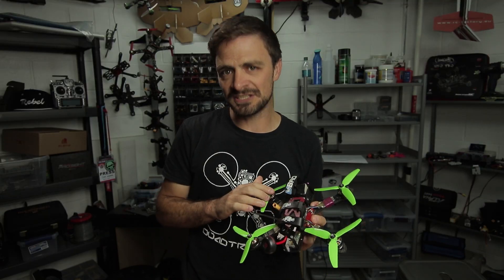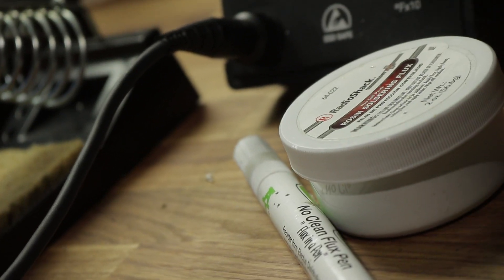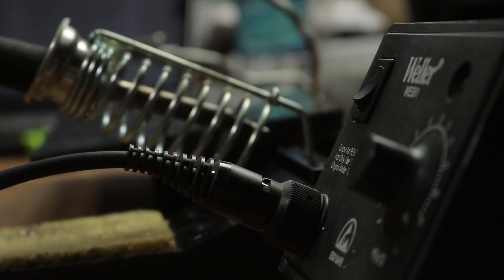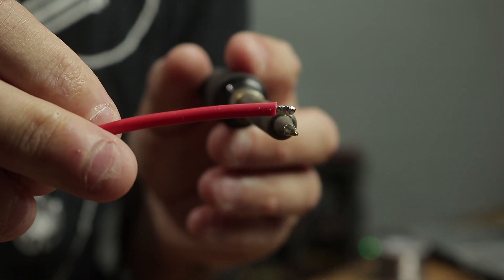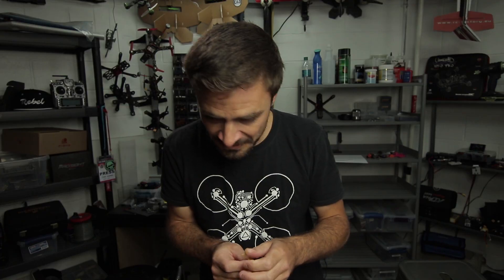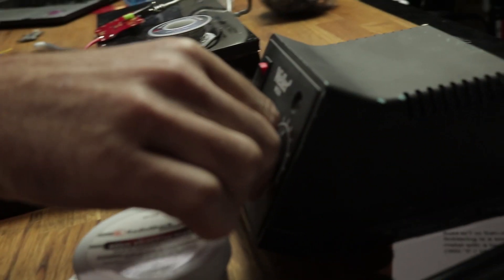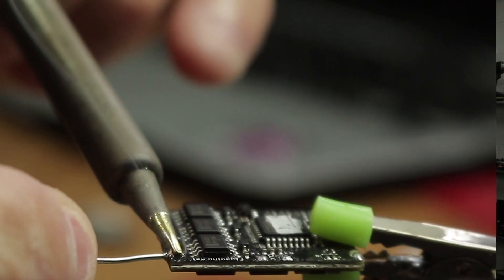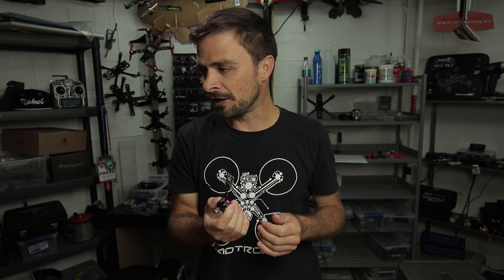Soldering Tips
Want to be a better solder-er? You're in luck! Chad offers some tips and tricks as well as taking you through a demonstration of how to solder a PDB and an ESC.